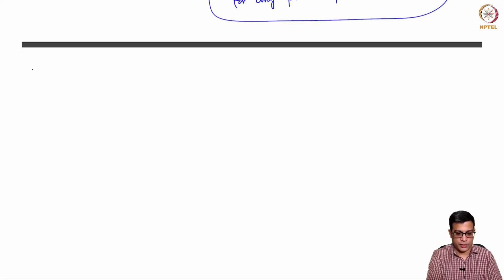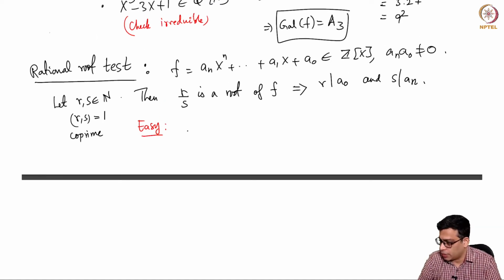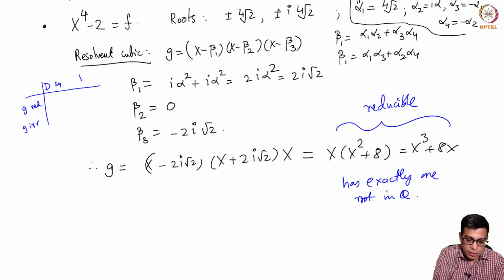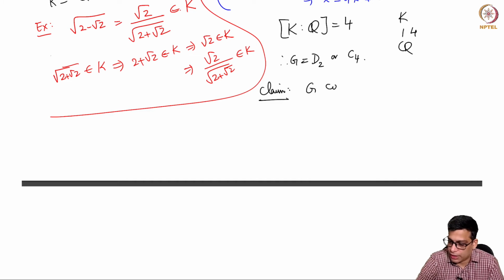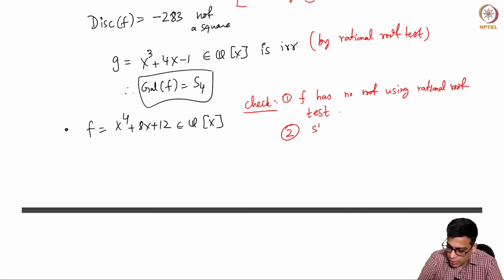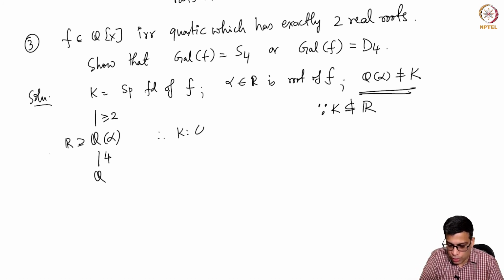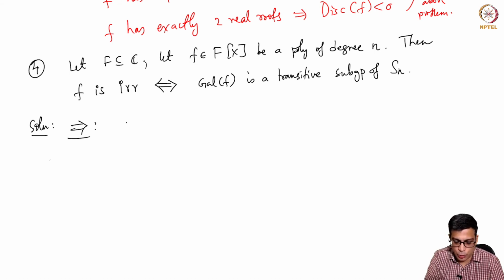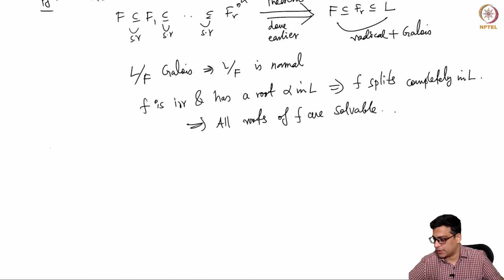mod08lec47 - Problem Session - Part 11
Computing Galois groups of cubics, quartics,, a polynomial of degree n is
irreducible if and only if  its Galois  group is a transitive subgroup of S_n,
formulas for discriminate, resolvent cubics "